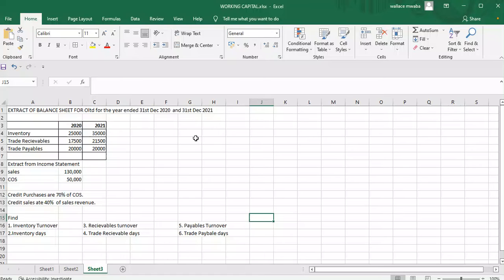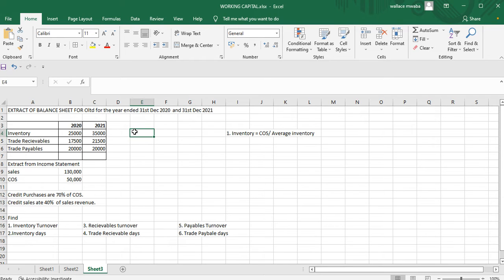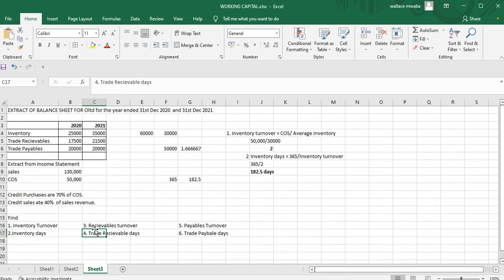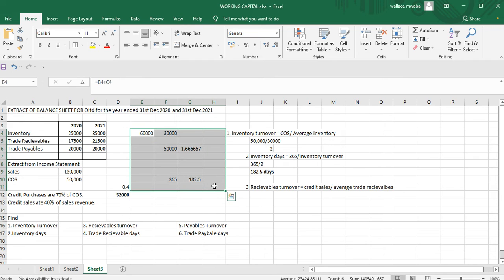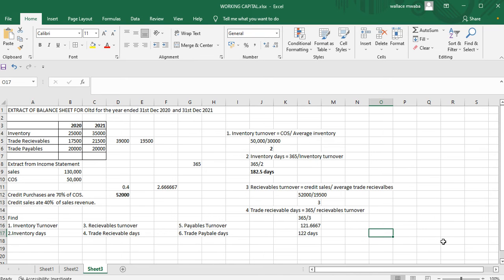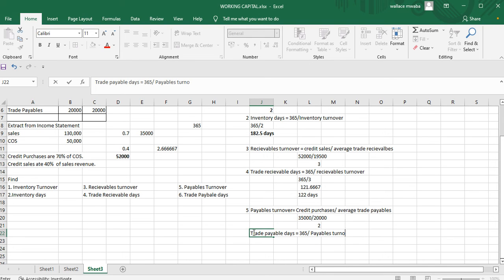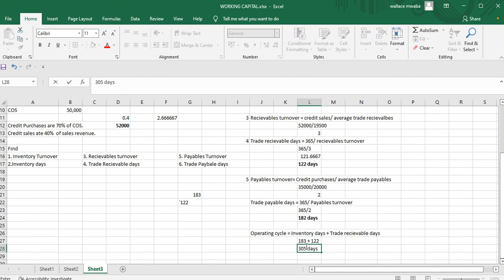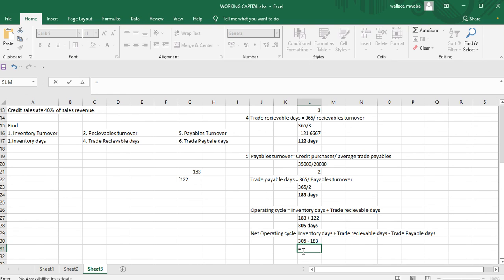inventory turnover, inventory days, recievables turnover, recievable days, and payables turnover, pa